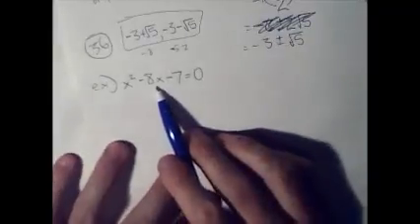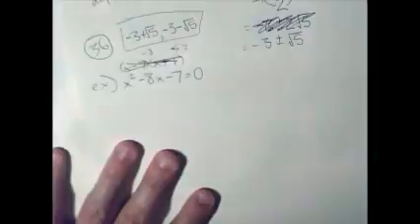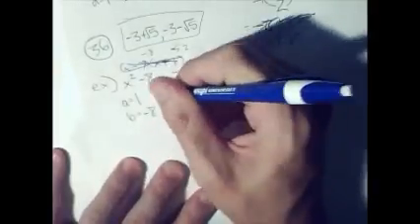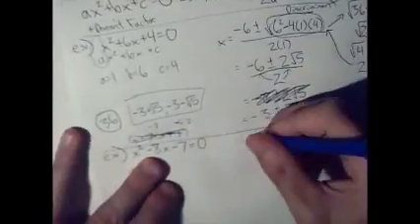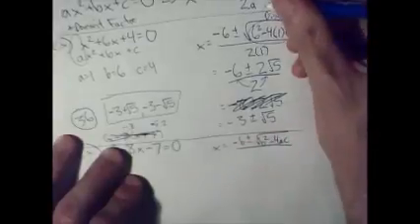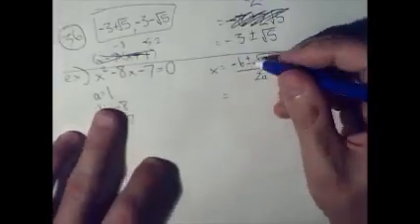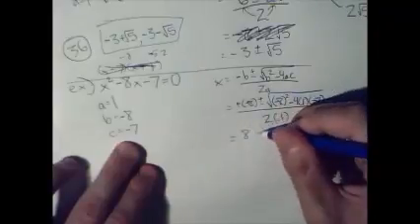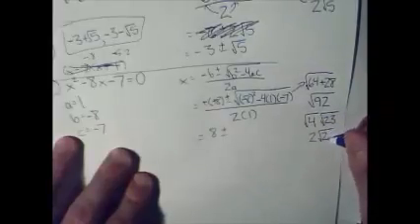U4 37 Quadratic Equation Example 2